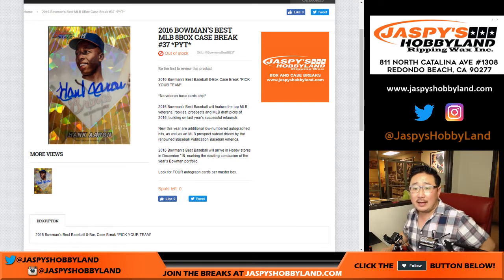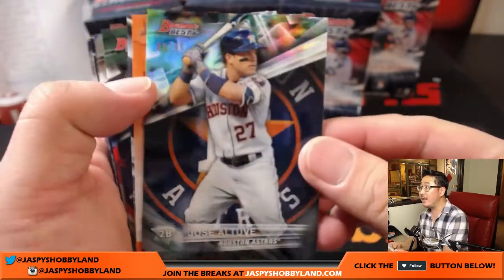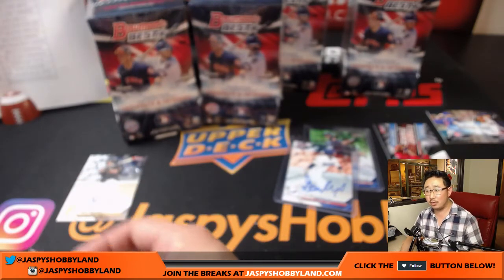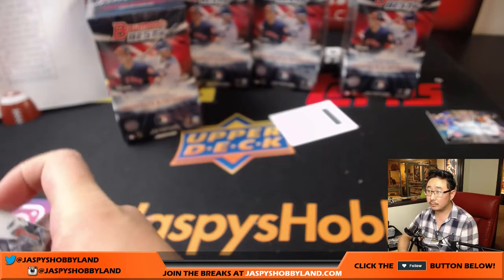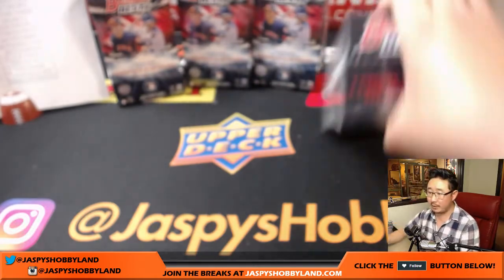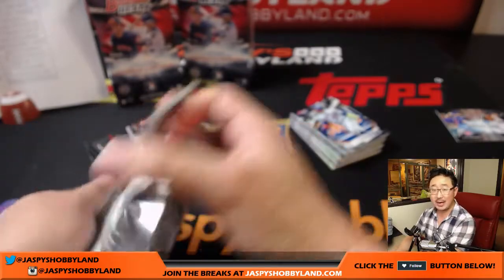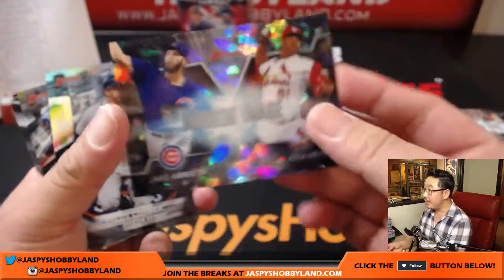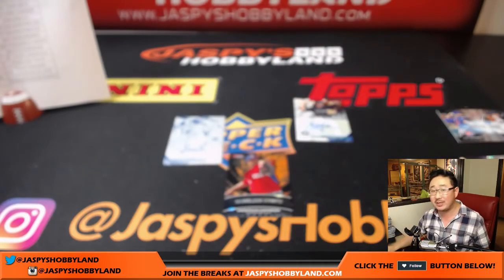Tu., 8/1/17 [8Box PICK YOUR TEAM] #37 - 2016 Bowman's Best MLB Baseball